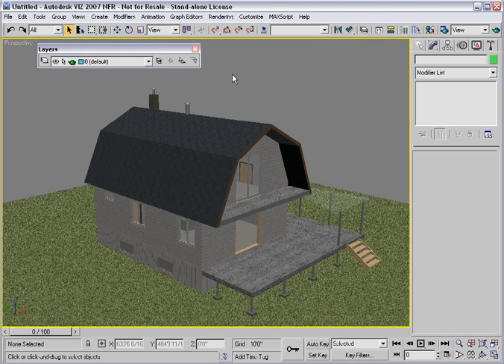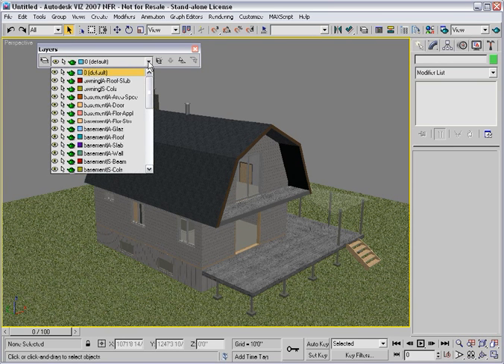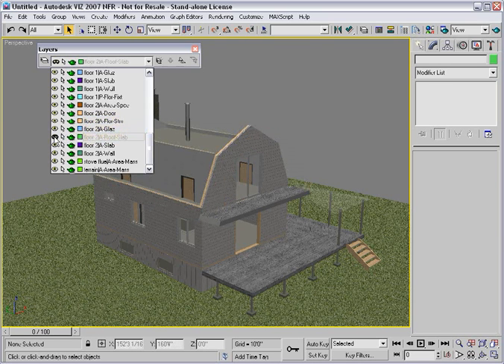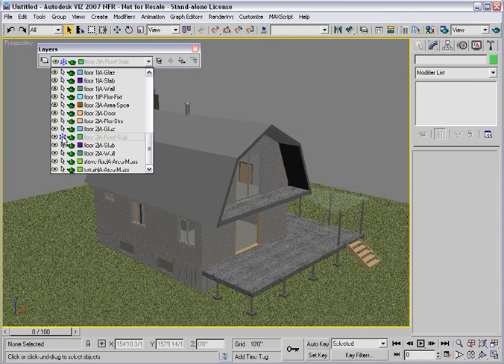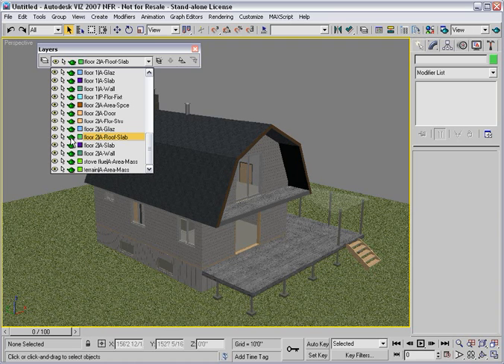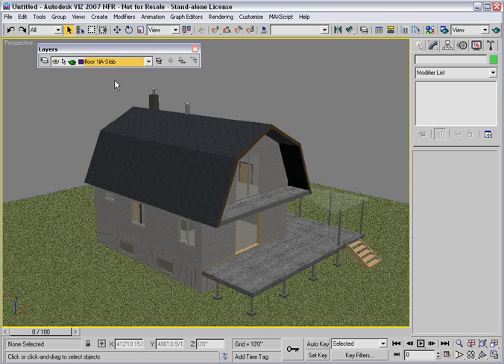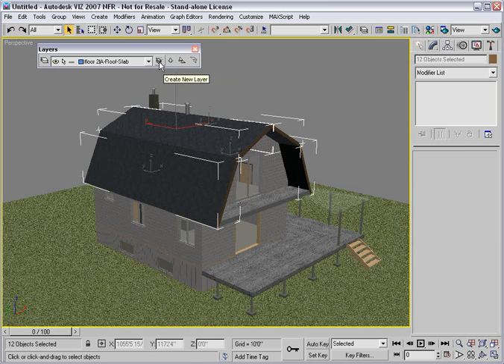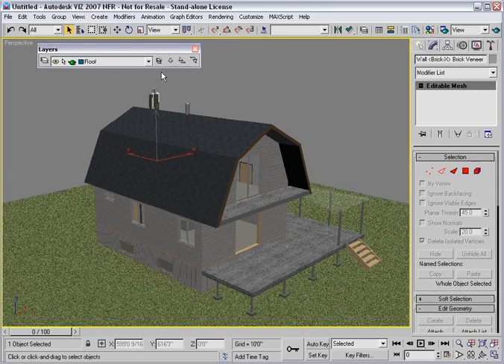041 Layers toolbar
| 3ds Max and VIZ for Architects (2007) | Module 1: Starting | Display Control | Layers toolbar